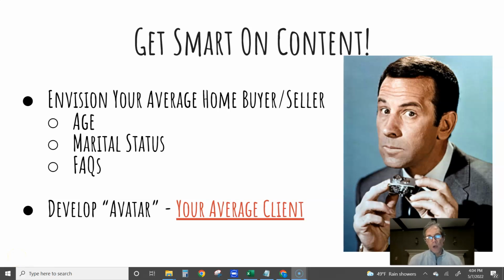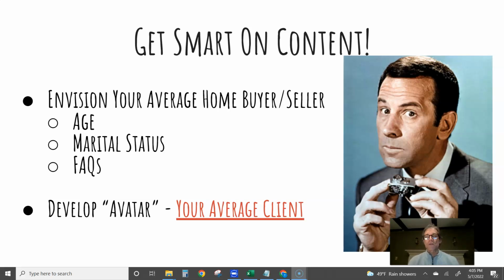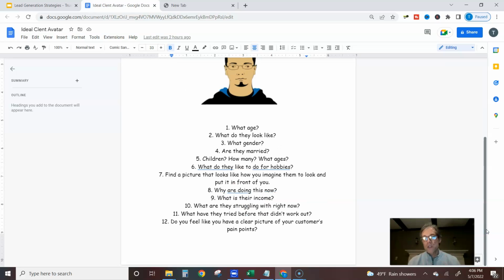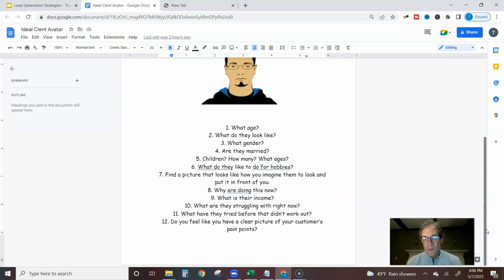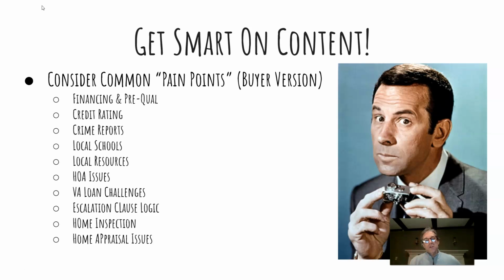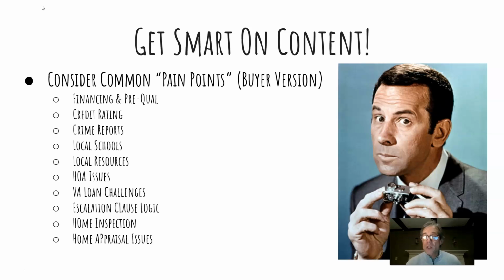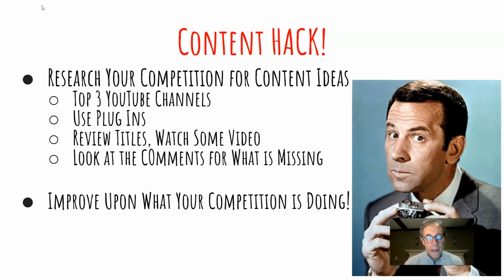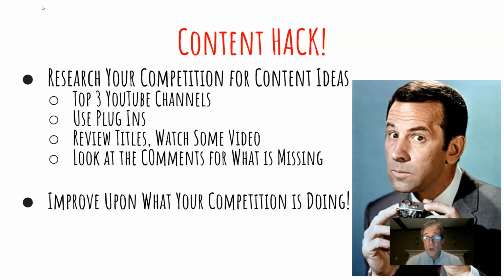Real Estate Marketing Strategies (No Paid Ads) | Leads to Sales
**FREE GOOGLE ADS** check out the free webinar for free Google ads for real estate leads!

Today's video is about cutting edge real estate marketing strategies and content ideas you probably have never considered but you need to know now!

I also discuss how to leverage the power of free (no ad costs!) organic traffic for any type of service or product sales.  In this series, I'll be addressing new ways agents can generate real estate leads on demand.